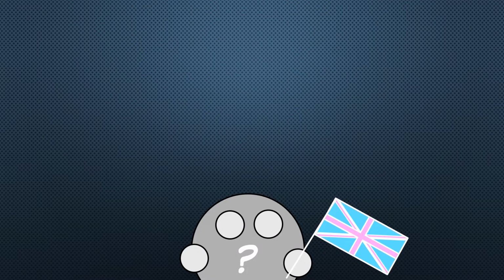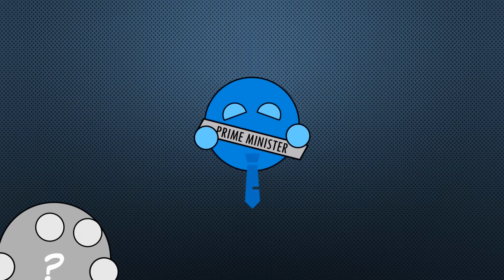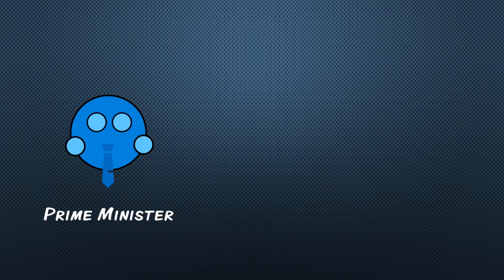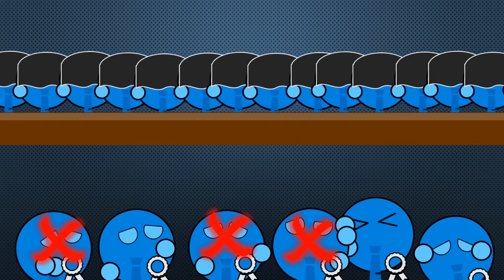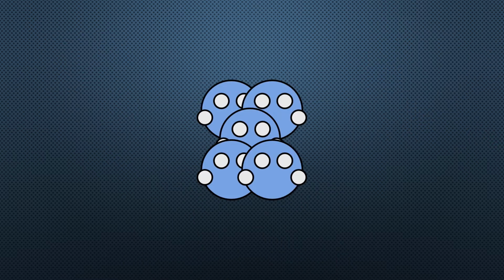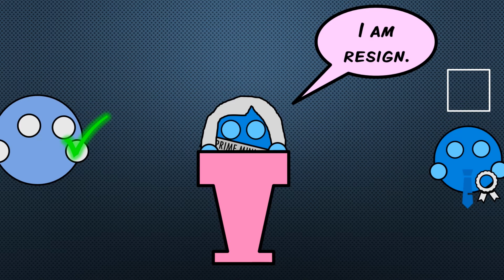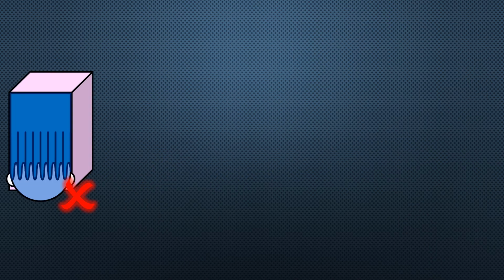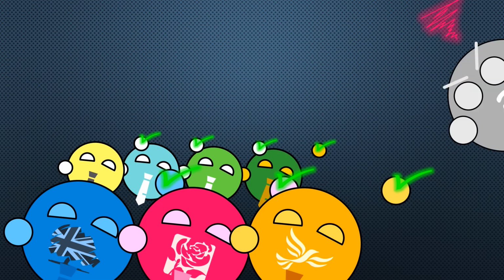How the UK just got its New Prime Minister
In 2019, the United Kingdom directly elected its Prime Minister for the first time in the nation's history. Sort of.

The Electioneers. Making elections freer and more fair for everyone.

"Streamster" font by Youssef Habchi, youssef-habchi.com